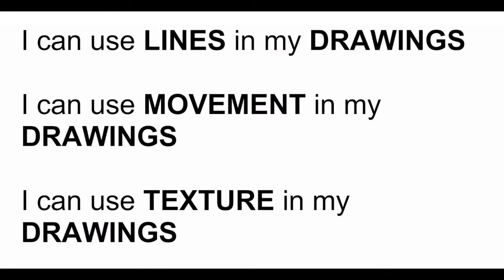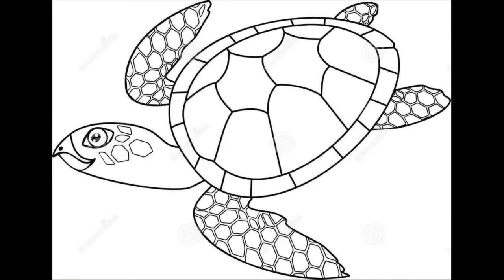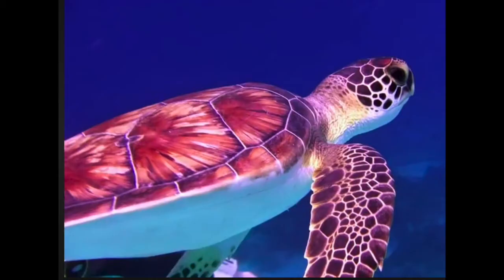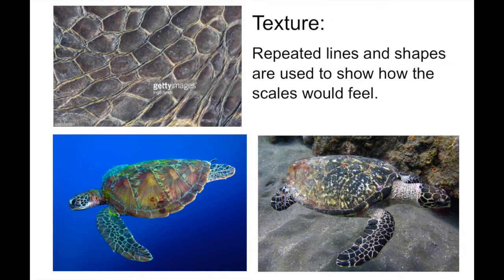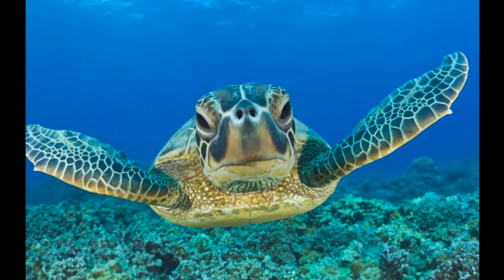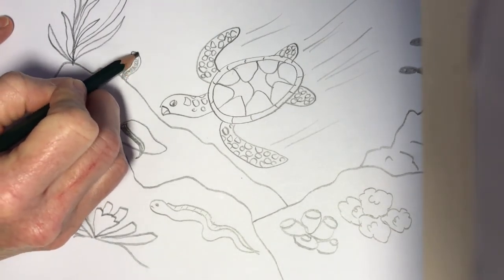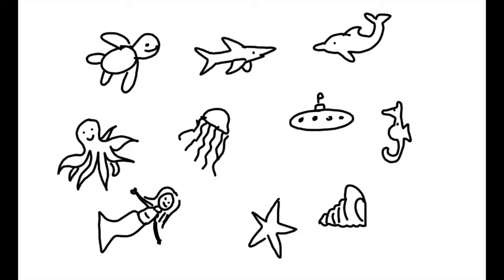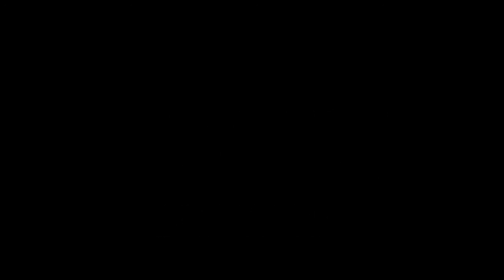1st Grade- Sea Turtle Drawing: Part 1 and 2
Ms. Ross shows first grade students how to create texture and motion in a drawing of a sea turtle using repetitive lines and shapes.